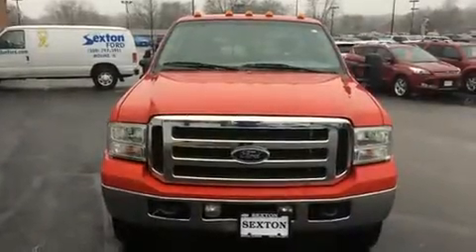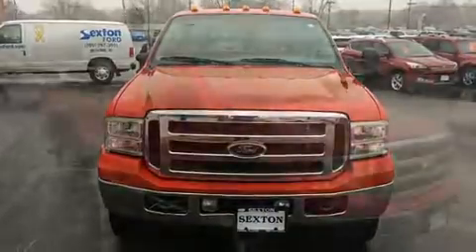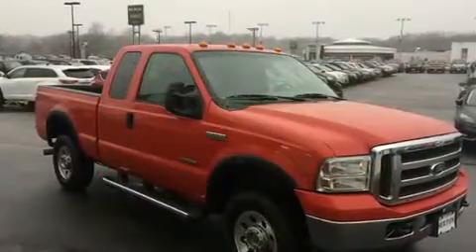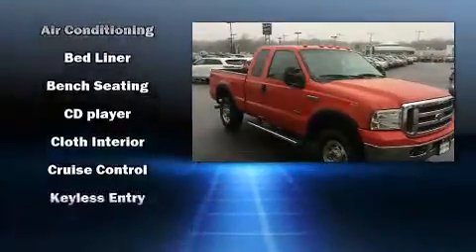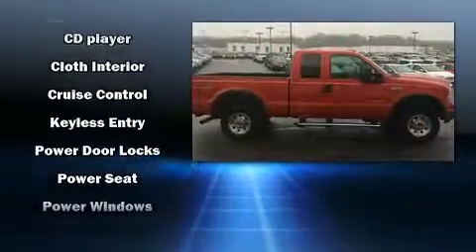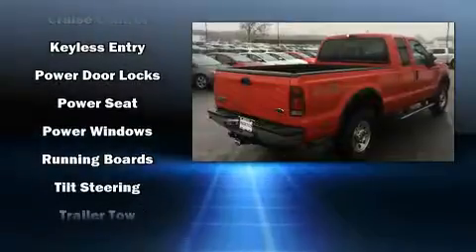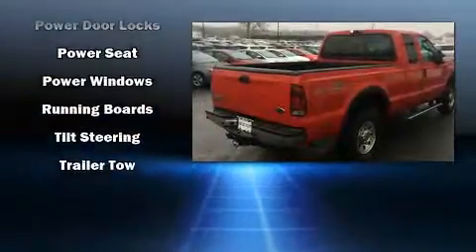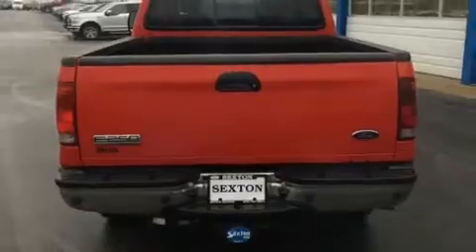2005 Ford F-250 XLT in Moline, IL 61265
Sexton Ford
3802 16th Street

Outstanding design defines the 2005 Ford F-250. It features four-wheel drive capabilities, a durable automatic transmission, and a powerful 8 cylinder engine. Top features include a split folding rear seat, a tachometer, variably intermittent wipers, a rear step bumper, and much more. We have the vehicle you've been searching for at a price you can afford. Stop by our dealership or give us a call for more information.